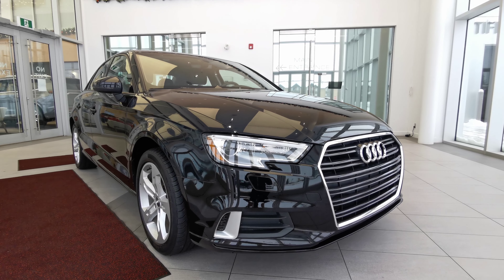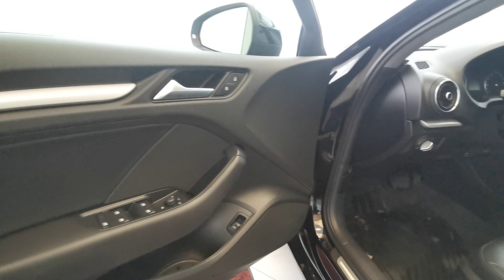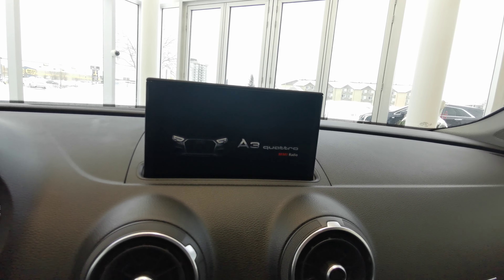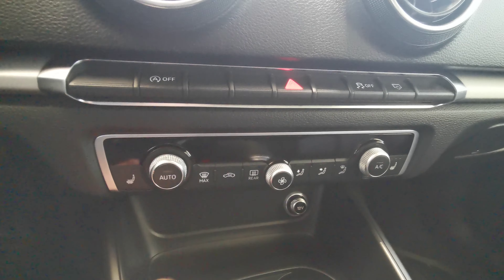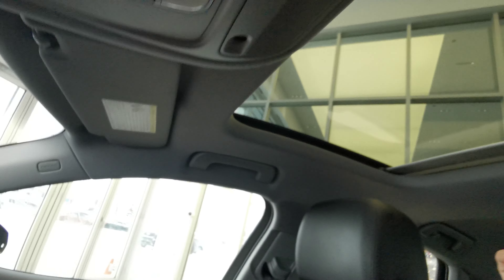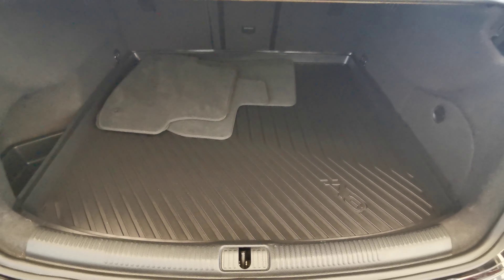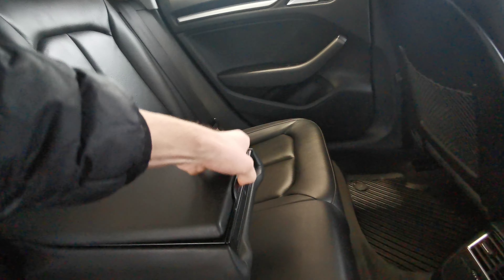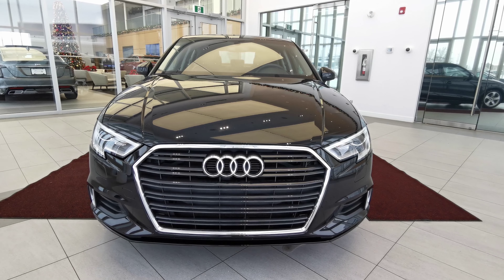2018 Audi A3 Sedan Komfort Review Edmonton AB - Wolfe Cadillac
Get style and convenience in the 2018 Audi A3 sedan. This compact sedan is sure to make your daily driving more enjoyable with the Audi finishes you deserve. Under the hood is a 2.0L TFSI engine with a 6-speed automatic transmission and Audi's quattro all-wheel drive system for confidence in all conditions. The exterior is black with black grille, chrome accents, chrome badges, and 18-inch Audi rims. Exterior features on this vehicle include keyless entry, parking sensors, power-folding heated mirrors, back-up camera and automatic leveling headlights. Inside you'll find seating for 5 on the black leather interior. The driver will enjoy plenty of features including a power-adjustable heated seat, push-to-start ignition, leather-wrapped steering wheel with menu/audio controls, cruise control functions, drive mode selection, auto stop/start, and a spacious center console. All passengers will enjoy the multi-zone climate control, accessible charging ports, sunroof, and infotainment system with AM/FM radio, satellite radio, CD/MP3 player, Bluetooth connection, and USB connection. Does this sound like the sedan for you?

Wolfe Cadillac
17820 Stony Plain Rd,
Edmonton, Alberta
T5S 1A4